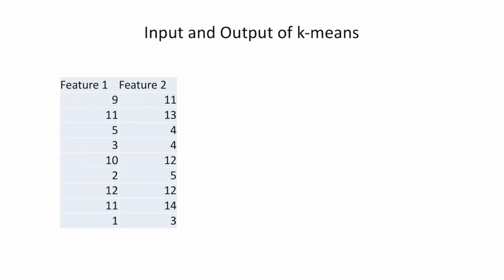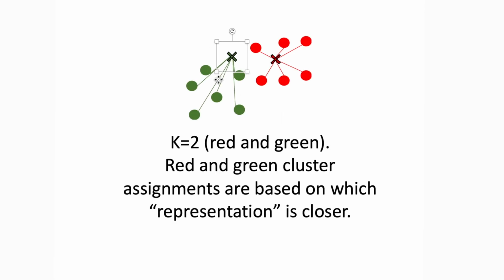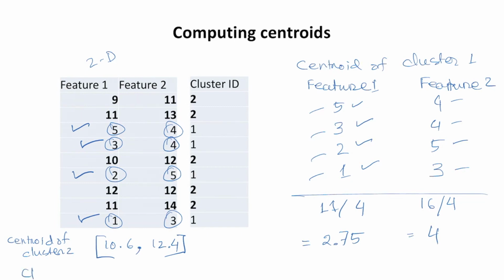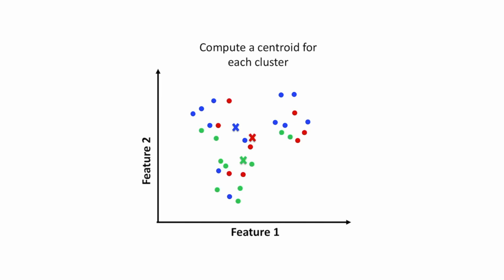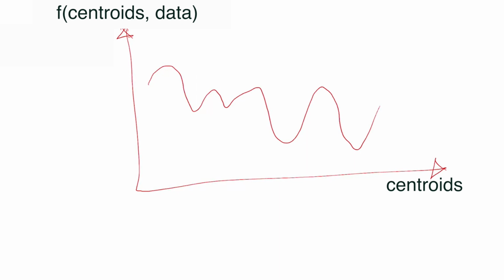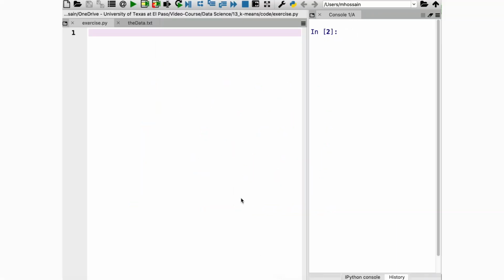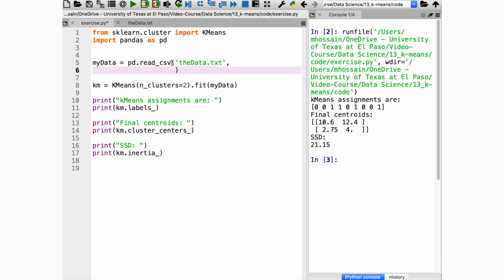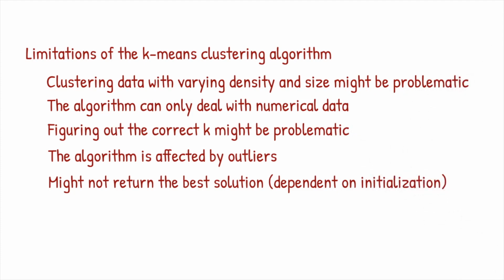3.2 DS: k-means Clustering Algorithm in Detail and k-means in Python using scikit-learn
After going over this video lecture, you will have a good  understanding about the k-means clustering algorithm, as well as you will know how you can apply the algorithm on your own data tables using Python programming language. If you already know about the k-means clustering algorithm very well and if you are here just to check the Python code where I explain a Python program that uses the k-means clustering algorithm by leveraging the scikit-learn library.

Timestamps are provided below so that you can go directly jump to specific sections, if required.

00:00 Introduction
1:46 Input and output of the k-means clustering algorithm
5:20 Why k-means is called "k-means" (introducing centroids/centers of clusters)
9:47 How to compute centers of clusters
18:03 How to assign a cluster to a point
19:35 Pseudocode of the k-means clustering algorithm
20:28 Example of how the k-means clustering works
27:29 About k-means optimization
29:30 k-means objective function
35:32 Python program for k-means clustering using scikit-learn
43:53 Time complexity of the k-means clustering algorithm, advantages and limitations of k-means clustering algorithm

The k-means clustering algorithm is probably the most widely used clustering algorithm in data science. It is a partitional clustering algorithm. That is, it will divide the data space into k partitions. Points in each partition will form a cluster.

The input of the k-means clustering algorithm is the data and an integer number k, representing the expected number of clusters. The algorithm returns k groups of points from the data. That is, each data point is assigned a cluster ID out of k clusters.

I hope you will enjoy the video. Thank you.